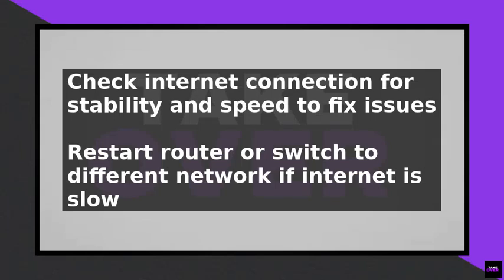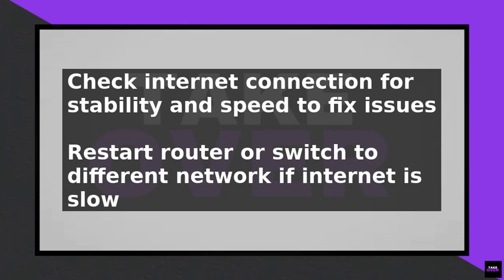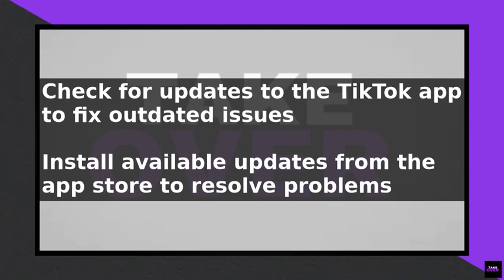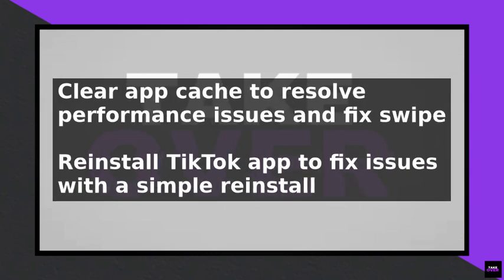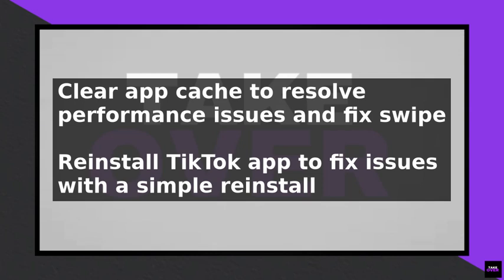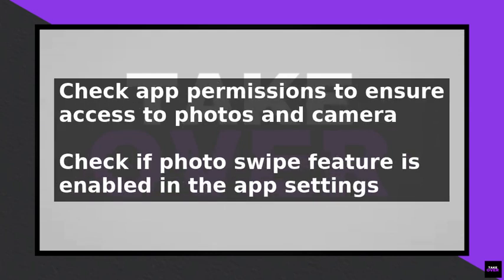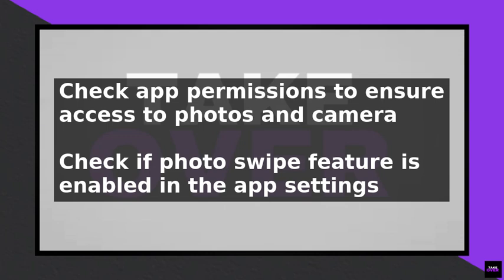How To Fix TikTok Photo Swipe Not Working (2025)